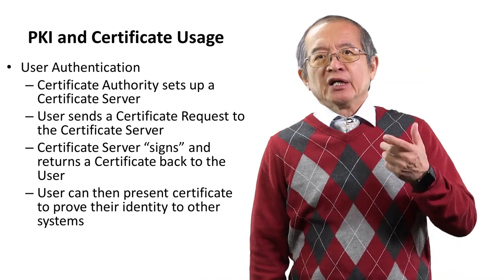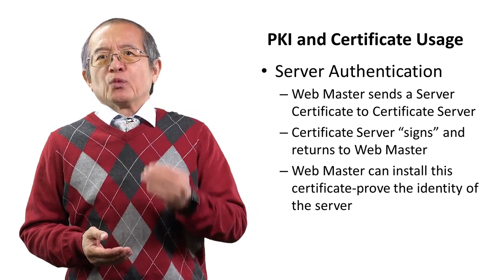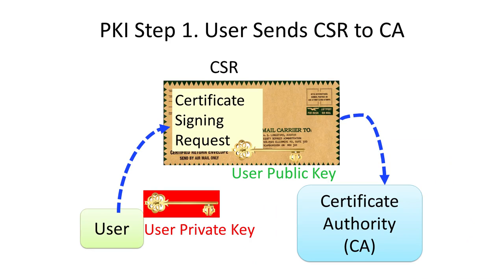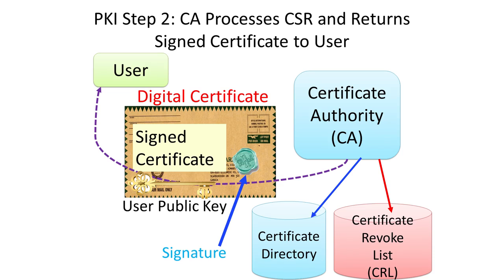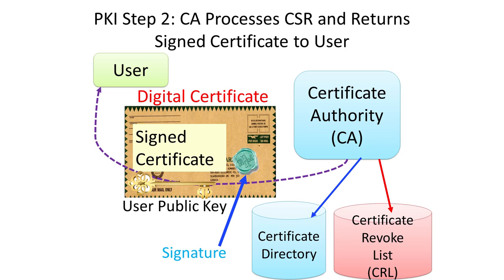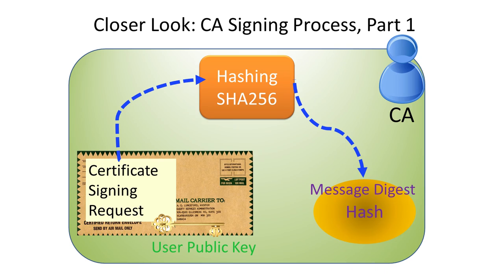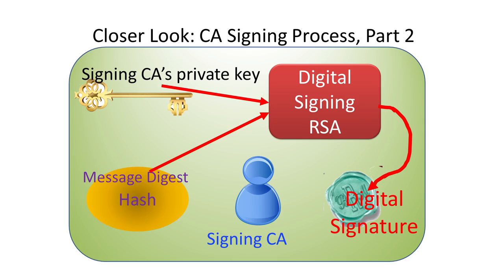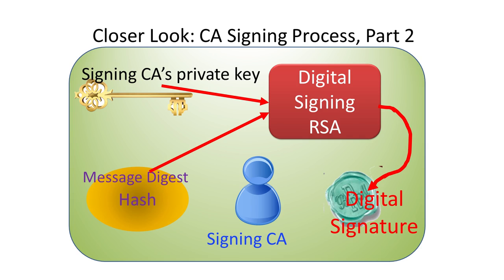Digital Certificate Creation - Advanced System Security Topics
Link to this course:
Advanced System Security Design Specialization
In this MOOC, we learn RBAC and ABAC access control to facilitate the specification and management of  access policies. We learn examples of how RBAC is supported by modern systems such as Docker and AWS IAM. We learn XACML 3.0 and an ABAC implementation for controling secure access to web documents and network resources with attribute certificates, and XACML architecture components.   We show how to exhance the data security with GeoEncryption, Secure Enhanced Geolocking, and R2D2  concepts which deliver data to right places via right path.  We show how Google Map and Web Crytpo
API can be integrated for encrypted document on web browser without download apps and associate them with geolocking area to restrict unauthorize and improper accesses.

this is good , but i think it's gonna be better by including subtitle inside a video.,the course is not easy but useful for comprehension
In this module, we discuss the definition of  the authentication, the types of authentication credentials, and the authentication process and related requirements. we learn the  Role Based Access Control, short for RBAC, which is an security approach to restricting system access to authorized users and to  help specify organization's security policies reflecting its organizational structure. We use Docker Universal Control Plan and AWS IAM access control as examples for illustrating how RBAC simplifies the access control specification and management.